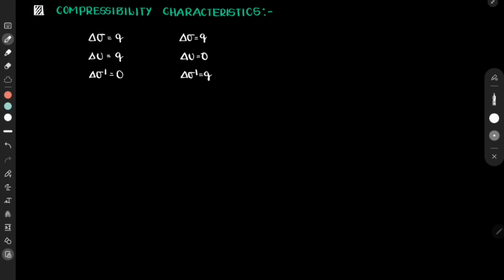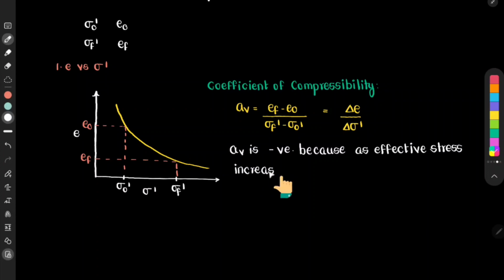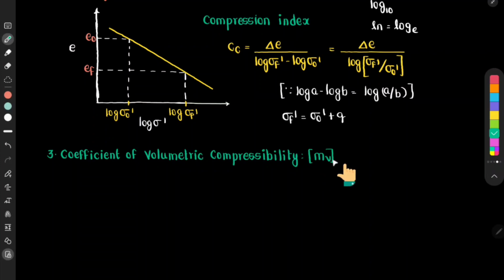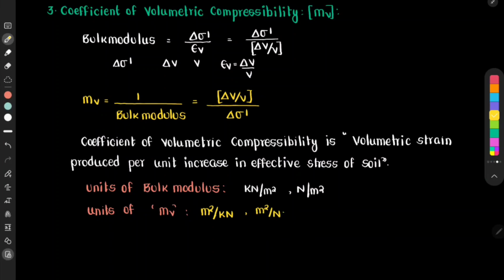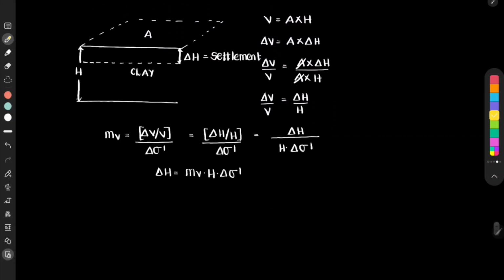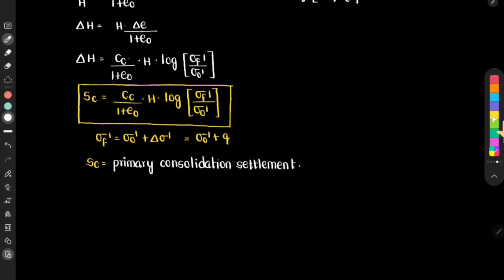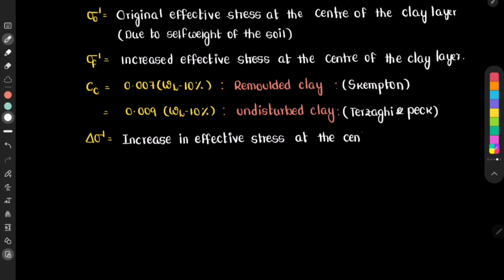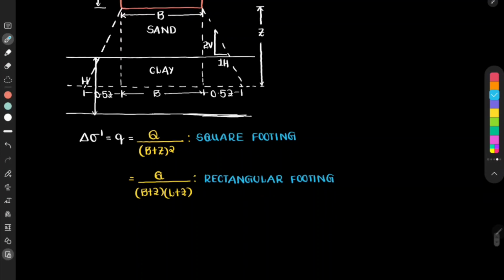COMPRESSIBILITY AND CONSOLIDATION 3